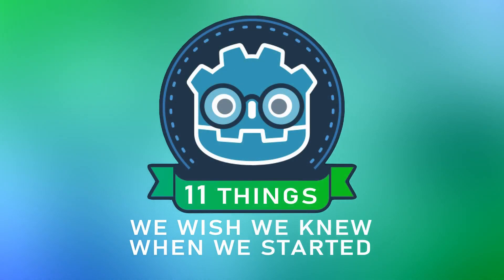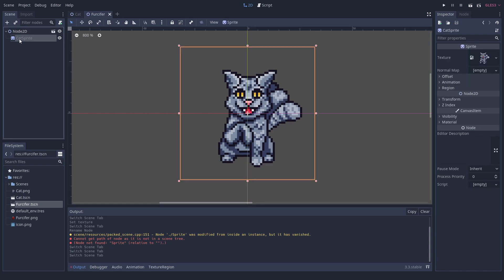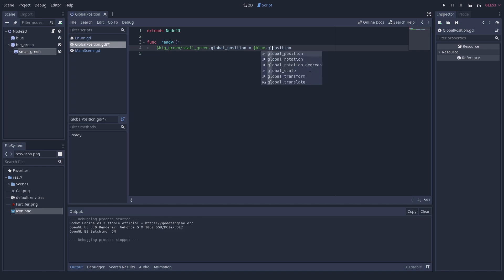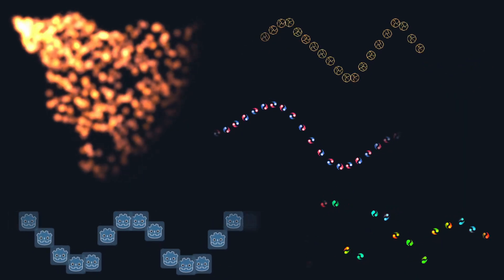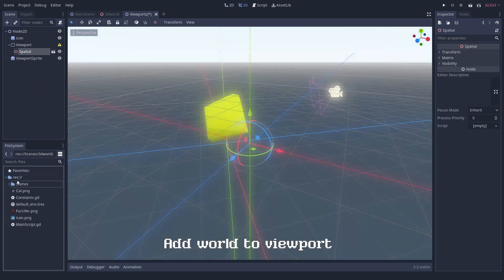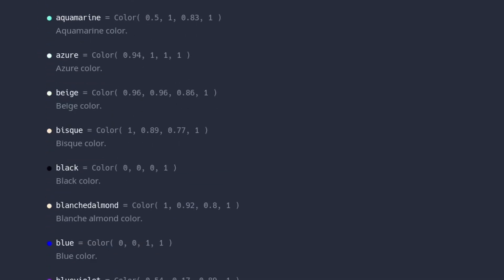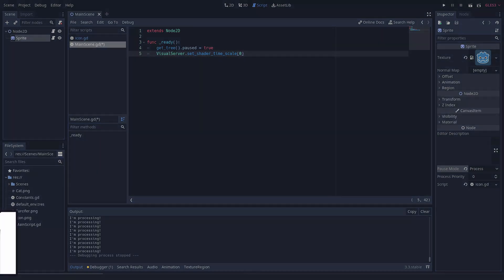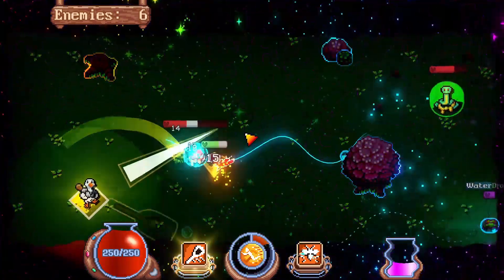10+1 Tricks We Wish We Knew Earlier | Godot Engine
We already covered 10 interesting things about the Godot Engine in an earlier video - and we have 11 more! One extra just for you!

0:00 Intro
0:06 Node renaming bug
0:55 Color values over 1
1:18 Global position and rotation
1:49 Enums
2:09 Curve textures
2:28 Spawning particles in global space
2:56 Viewports
3:24 Import presets
3:40 Builtin constants
4:07 Stopping nodes
4:50 Tool scripts